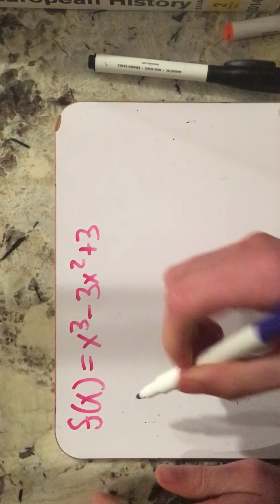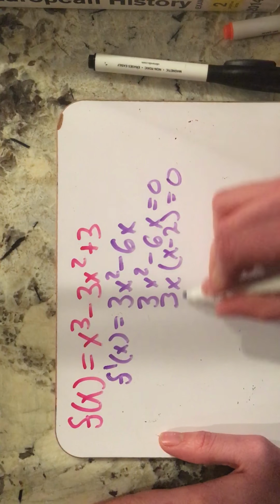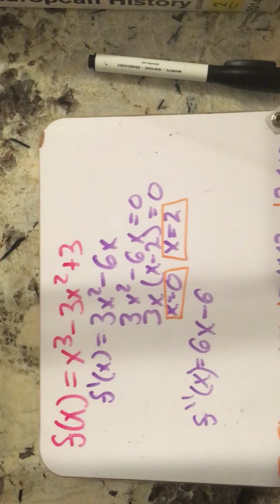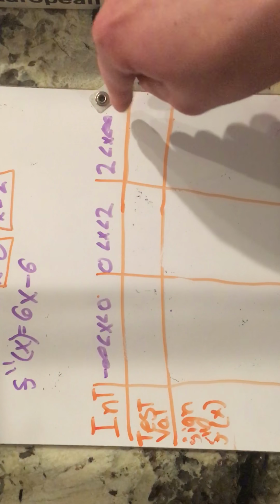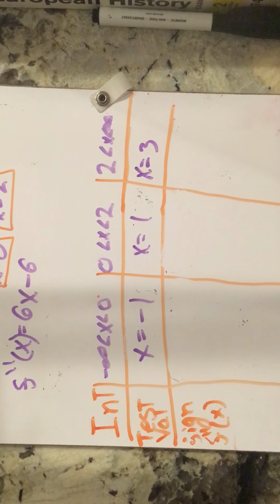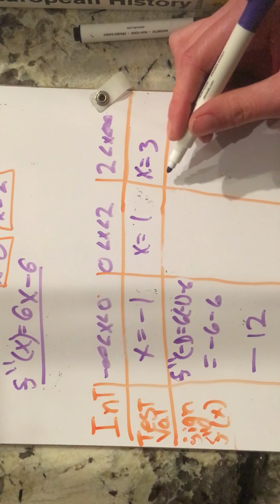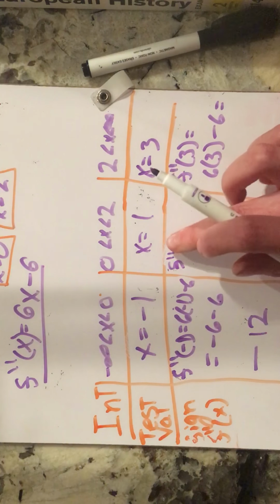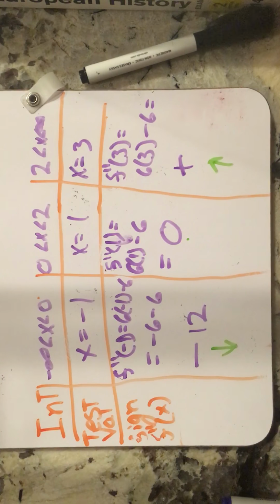Concavity example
Calc:
A example of finding concave up, down and what happens at 0